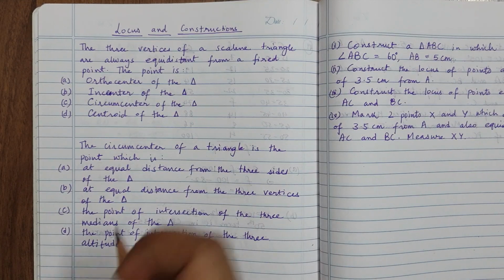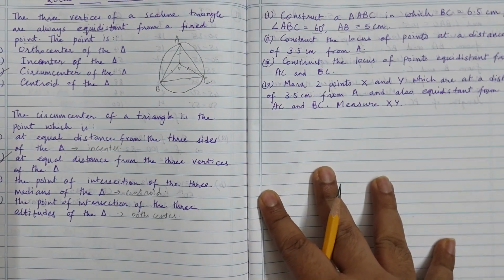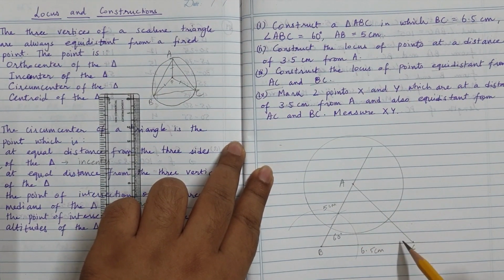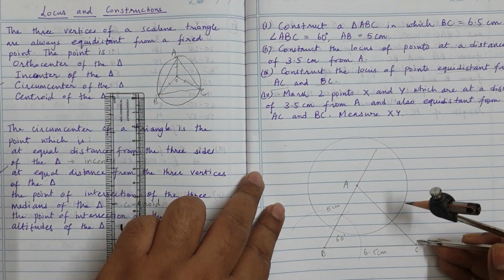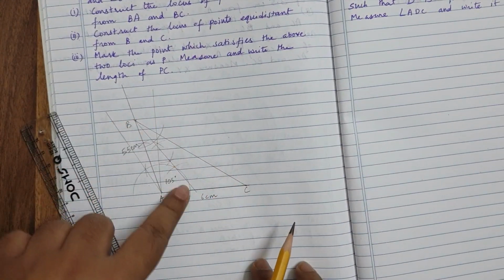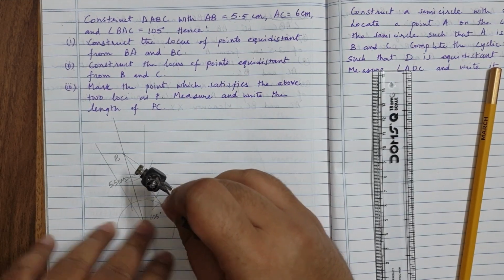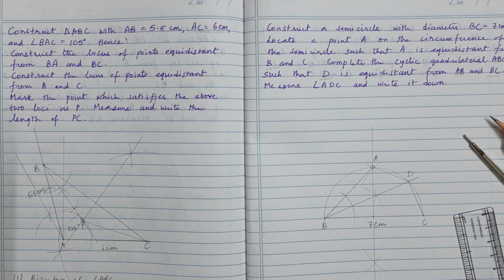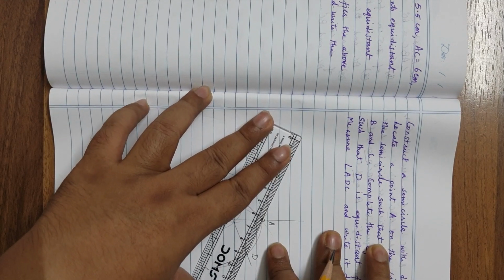Locus and Constructions Part 1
Questions on Locus and Constructions, from previous year's papers.